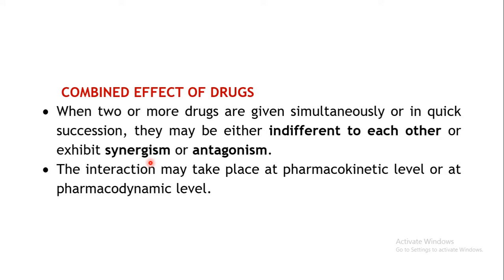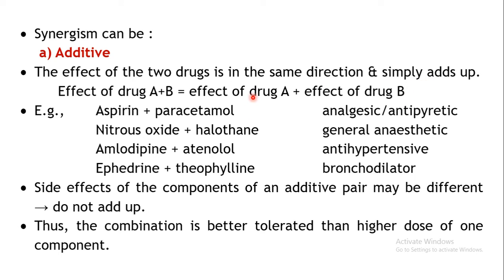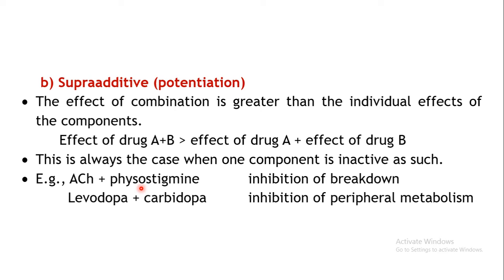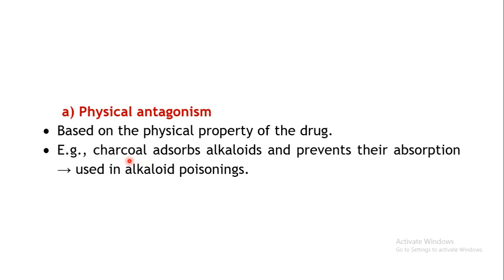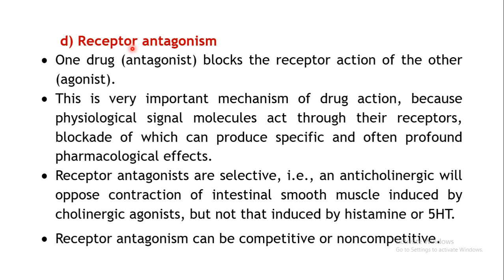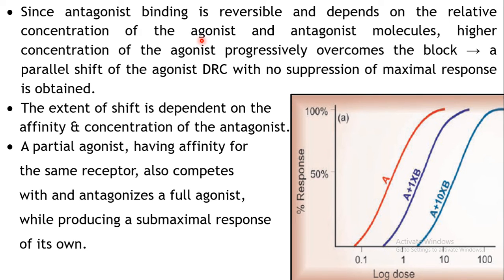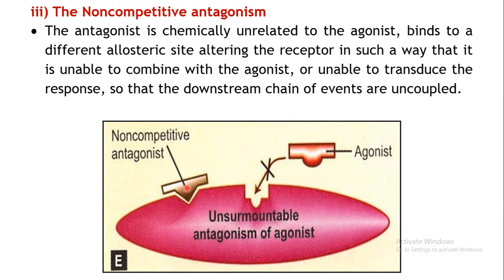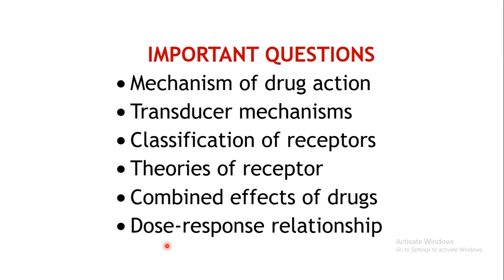Pharmacodynamics : Part 5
This video explains the combined effects of drugs: Synergism & Antagonism